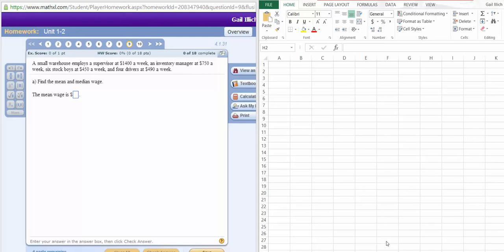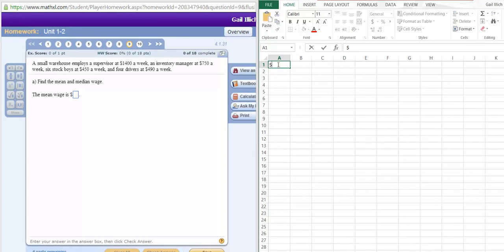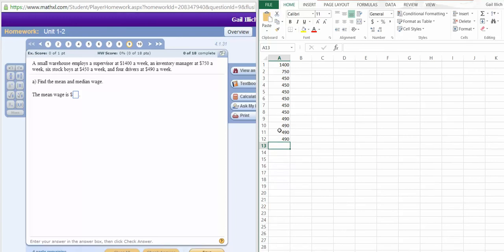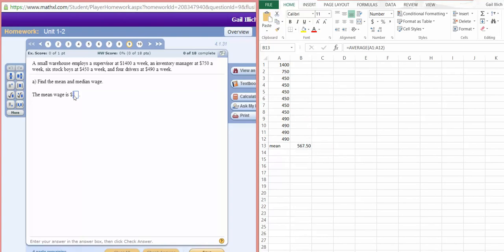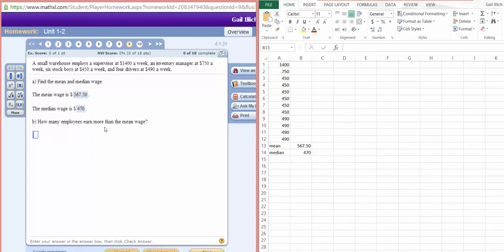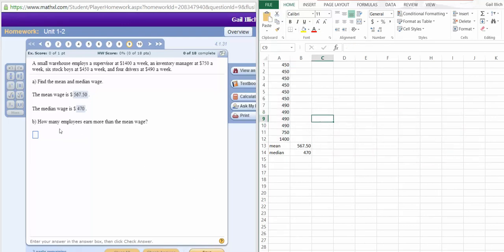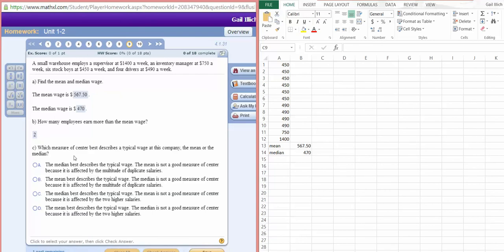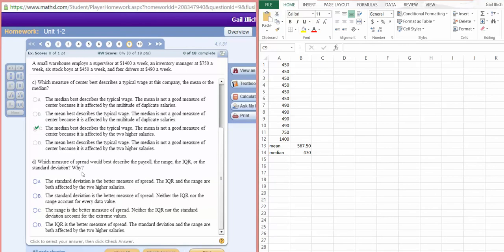1342_unit_1_2_9